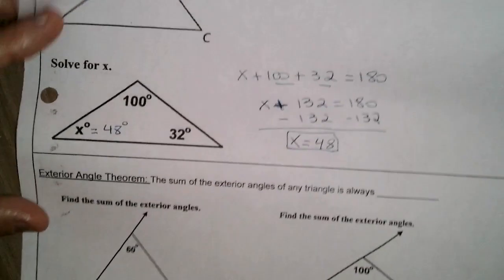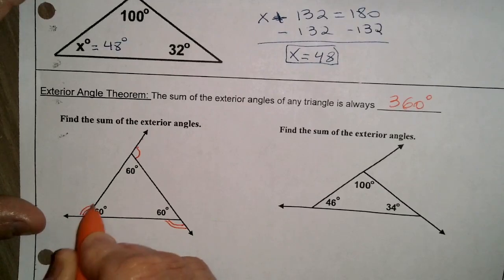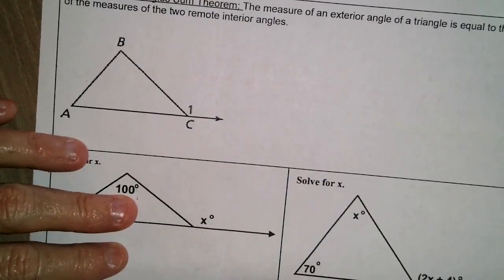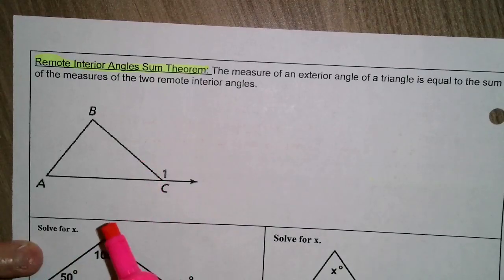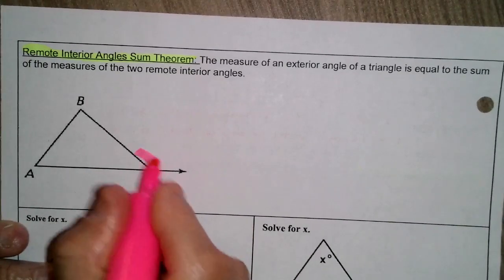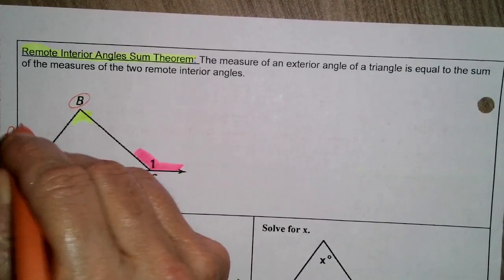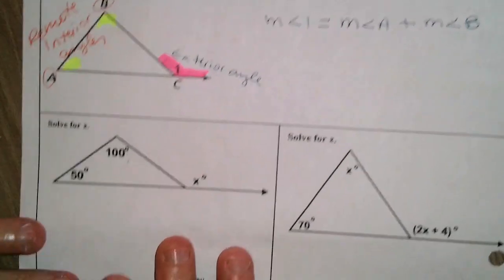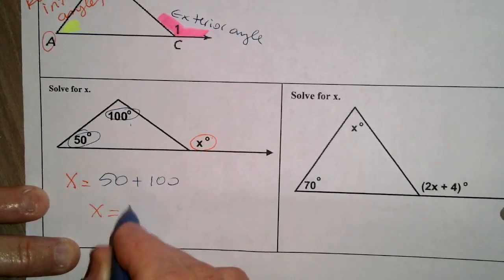5 1 Notes